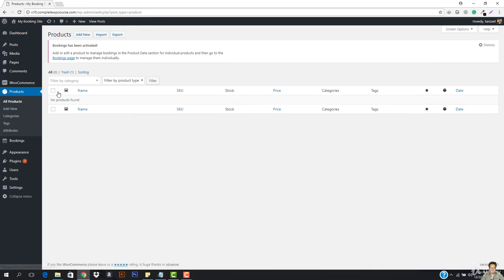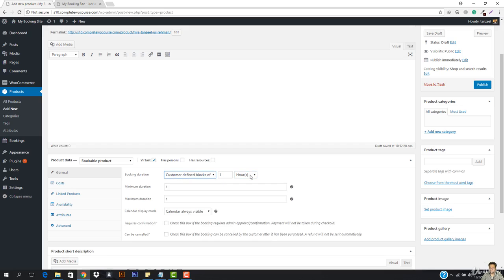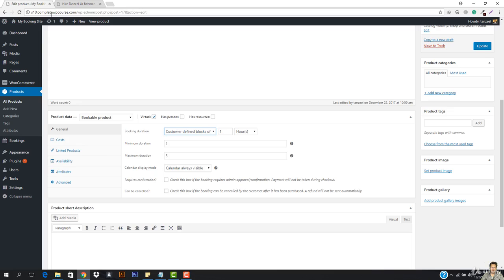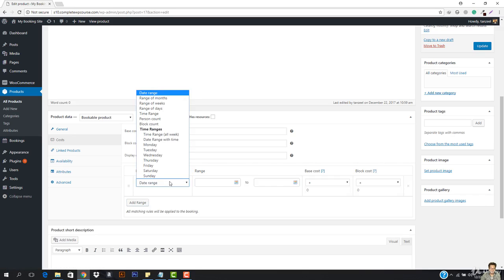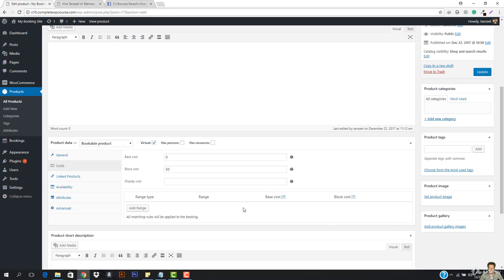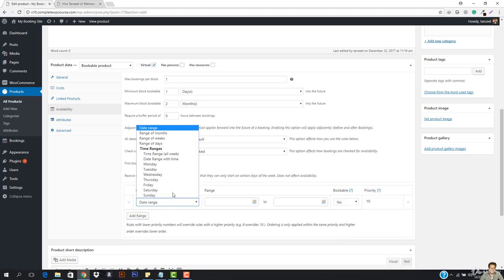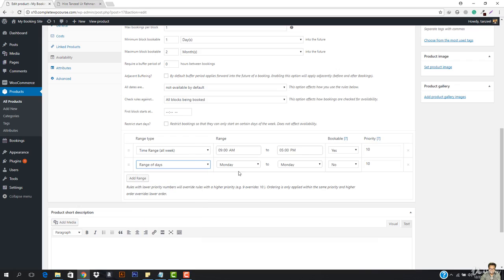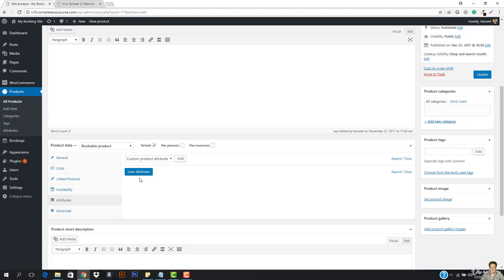How can we Adding our first bookable product, Booking Website with WordPress,lesson#154